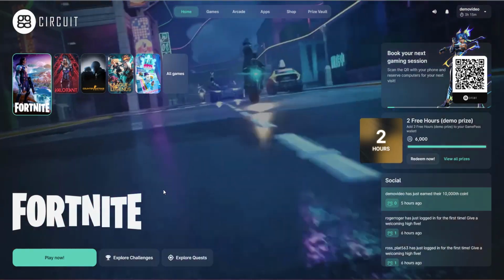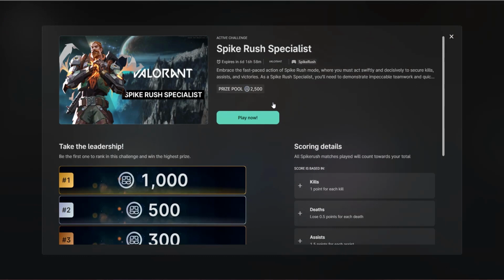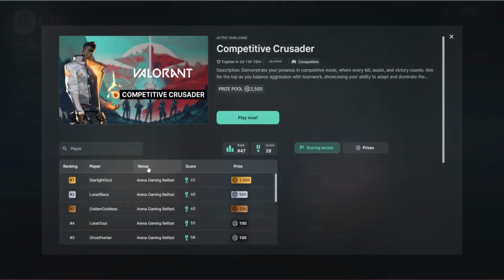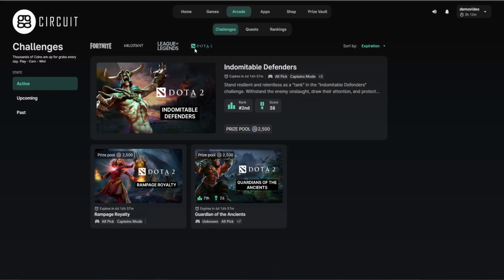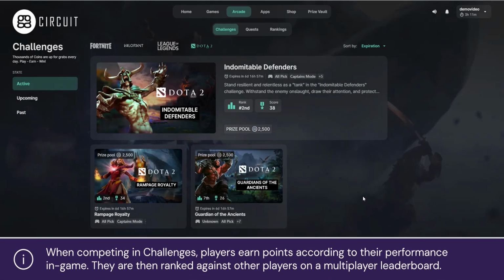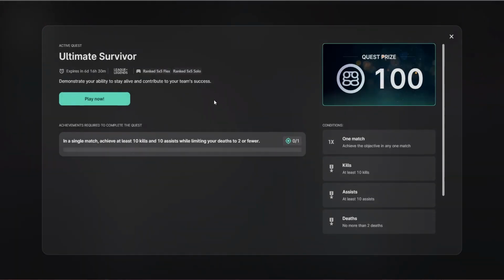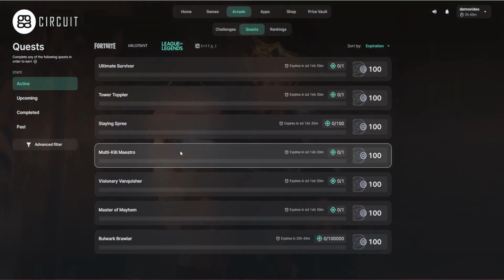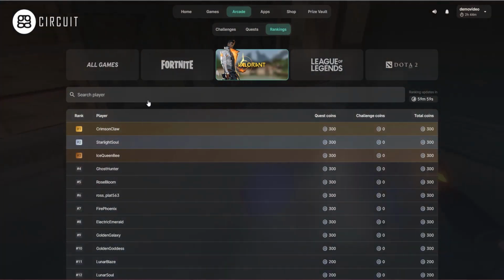ggLeap 3.0 Arcade Overview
This is the first look at the ggLeap Arcade, covering Quests, Challenges, and Leaderboards.